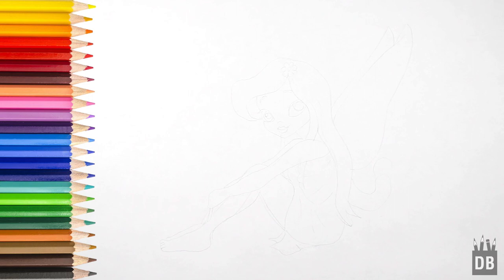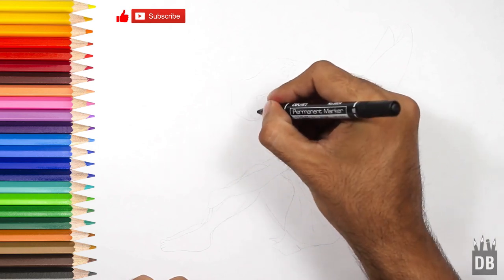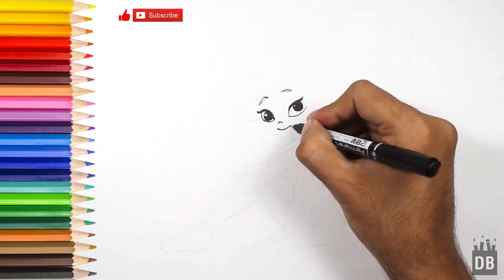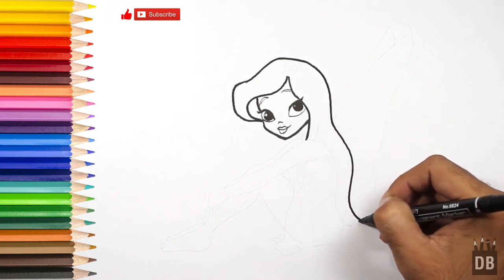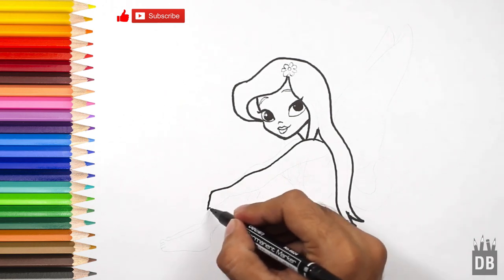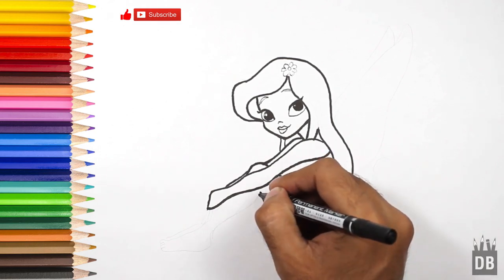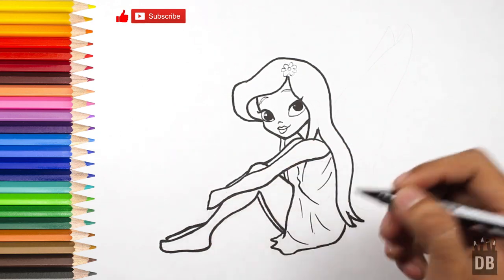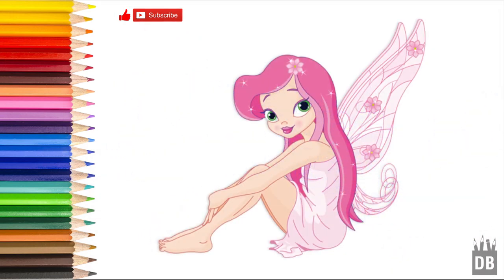How to Draw Disney Tinker Bell Fairy step by step | 4 Kids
In this video you will learn how to draw Tinker Bell from disney. I will show you how draw Tinker Bell from disney in easy steps. This video is very helpful 4 kids who like to draw Tinker Bell from disney cute cartoons I will teach them art tips from which they can make Tinker Bell from disney and any cartoon.Tinker Bell from disney. And we will learn how to draw and color it in easy steps.